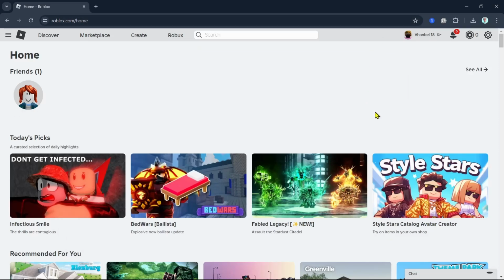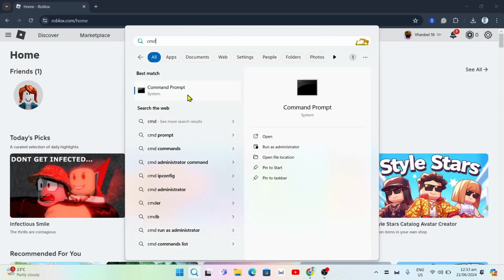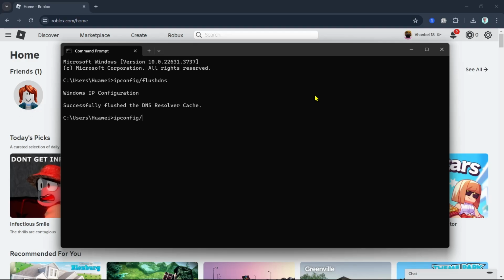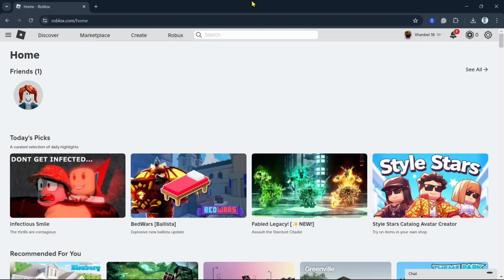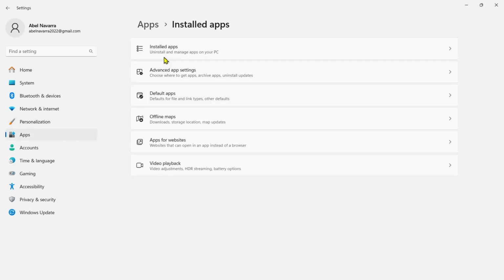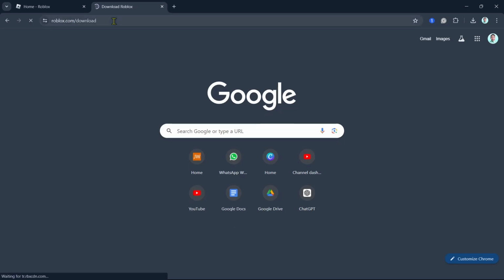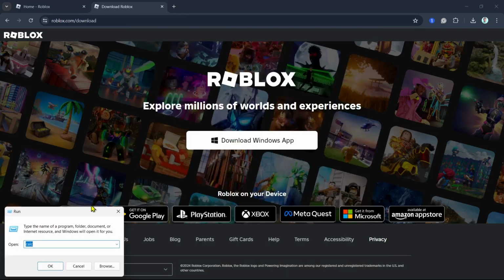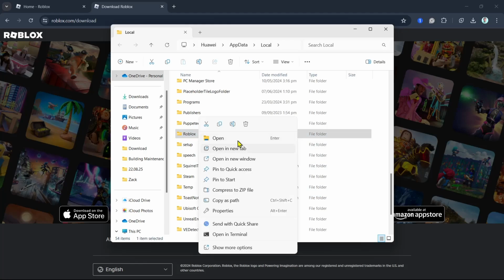How To Fix Unexpected Client Behavior Roblox (Full Guide)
How To Fix Unexpected Client Behaviour Roblox (Full Guide)
Learn How To Fix Unexpected Client Behaviour Roblox (Full Guide)